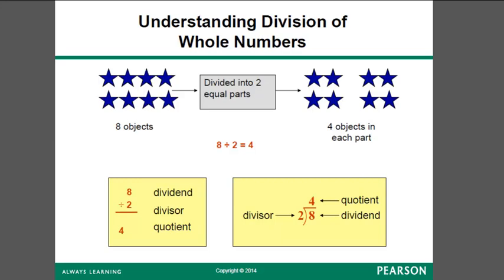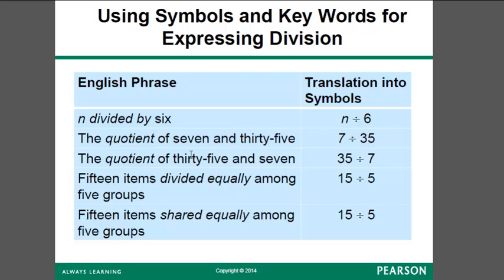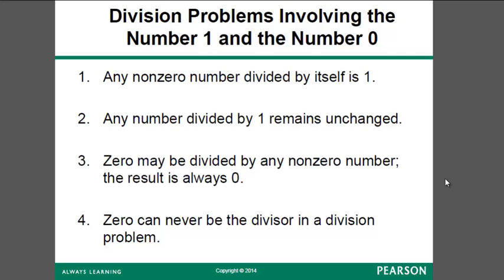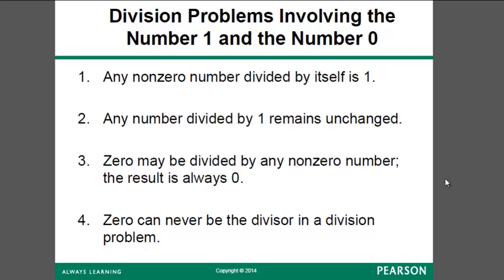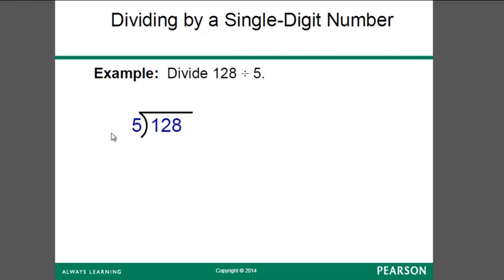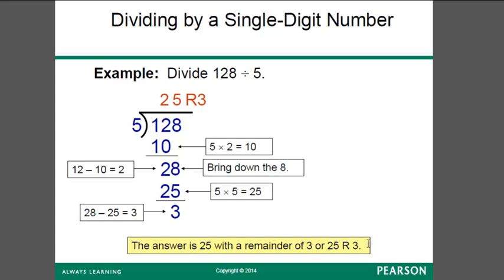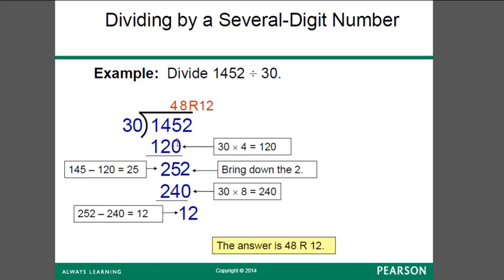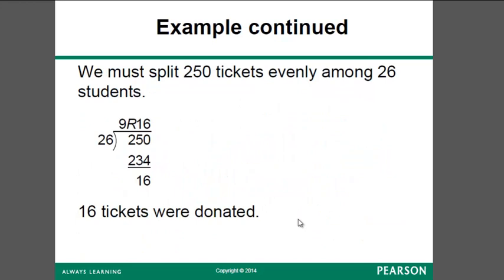H_1_5 Dividing Whole Numbers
Learning to divide whole numbers